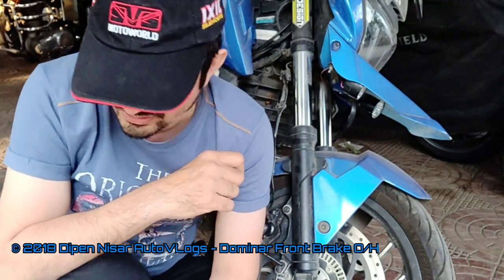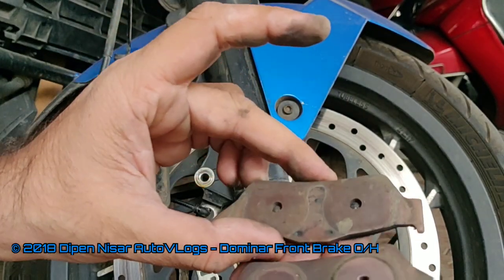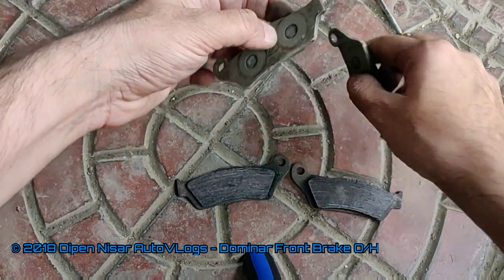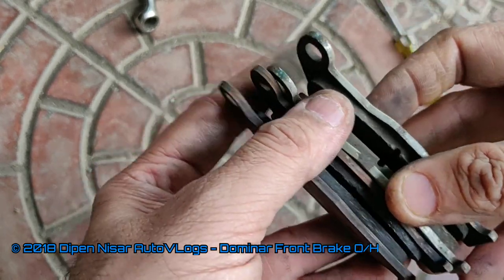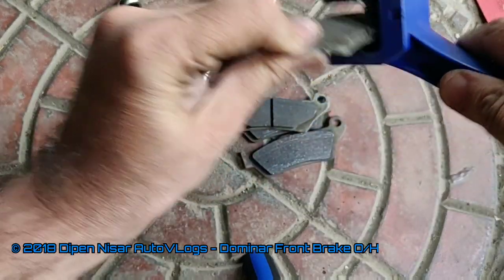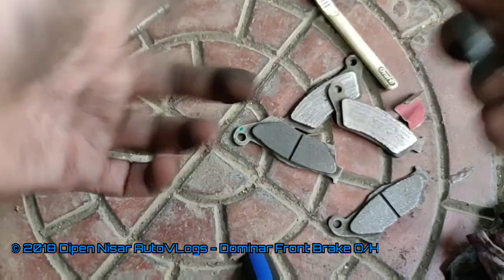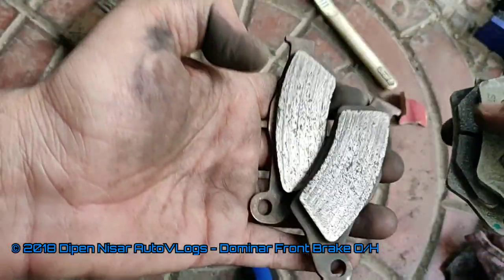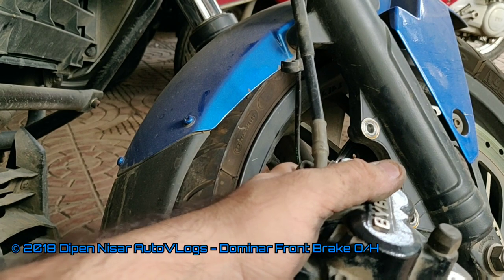Bajaj Dominar 400 Maintenance | FRONT Brake Pads OH | EBC Brake Pads for Dominar | DIY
This video covers the basic steps for overhauling the Front brake pads of our Dominar D400 at home by yourself. basically a DIY.
Remove the Front Calliper, then the brake pads, clean them and reinstall them for better performance, better braking, stop squeaky noises etc.

Logging Details
Video and Photo Shooting Equipments: